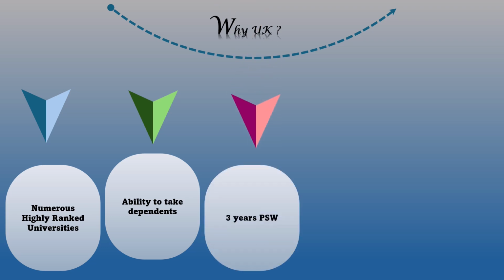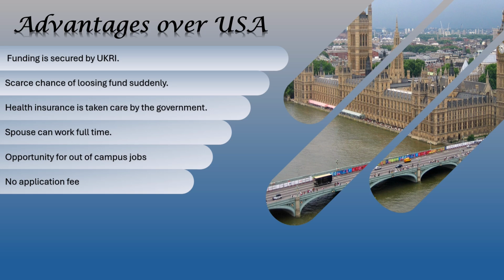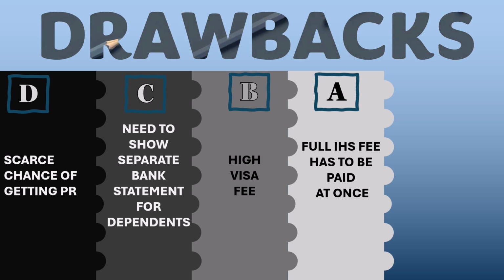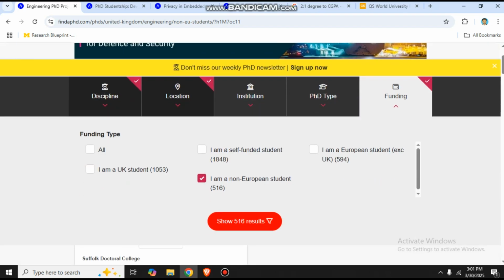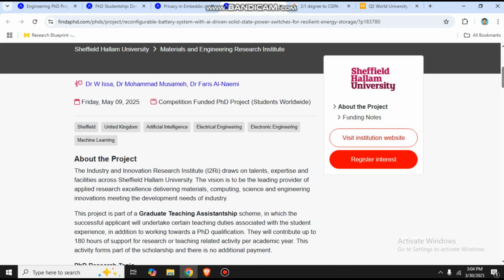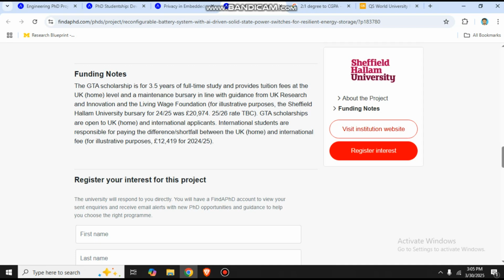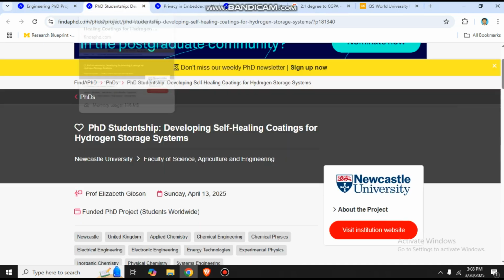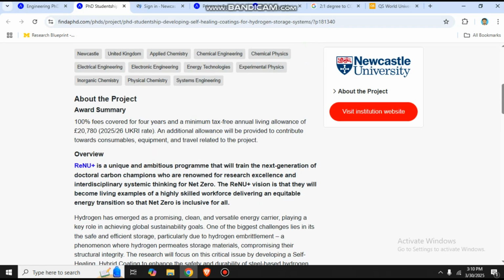PhD in the UK with Scholarship. How to find and get one.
This is the first video of the channel. In this video, I have shared my insights about pursuing a Ph.D. Degree in the UK.